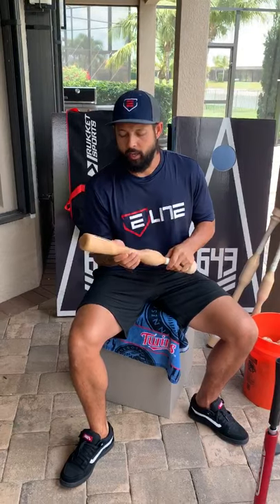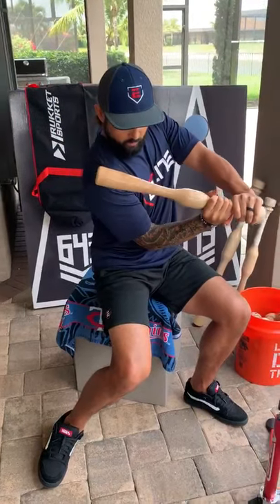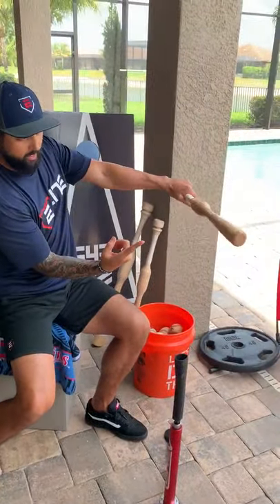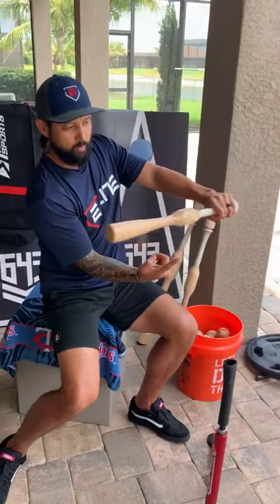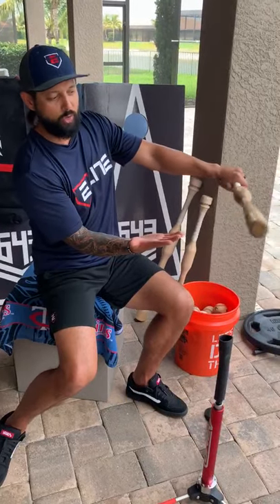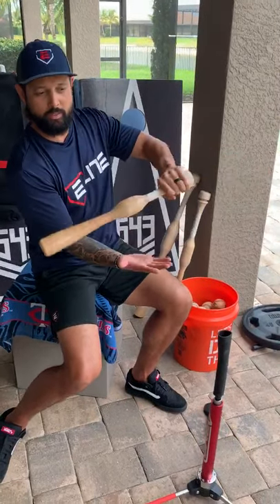CamWood Bats - MLB All-Star SS Jason Bartlett CamWood Review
All-Star SS Jason Bartlett explains why he chooses to train his players with CamWood.